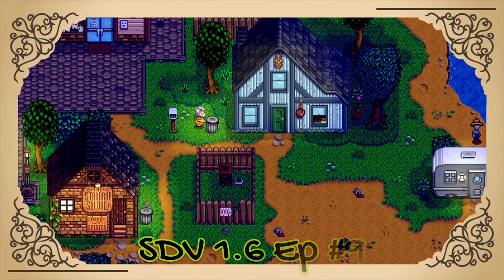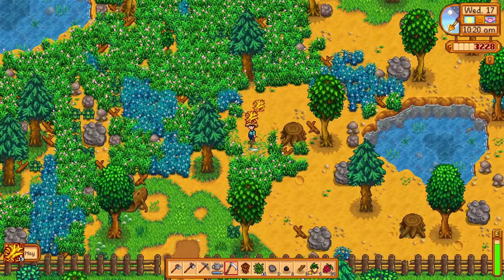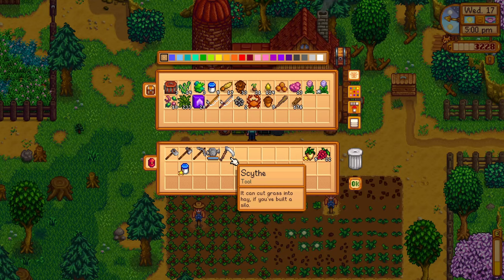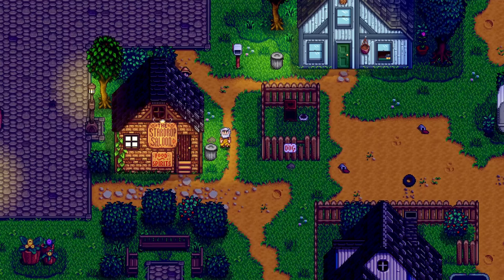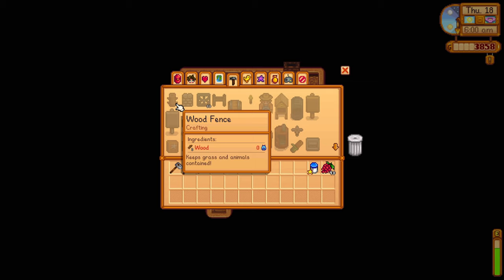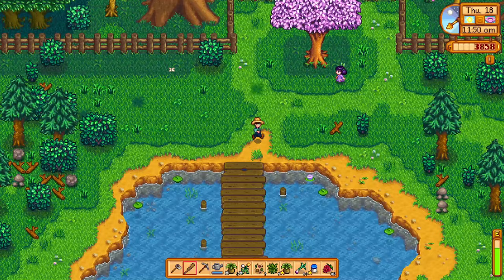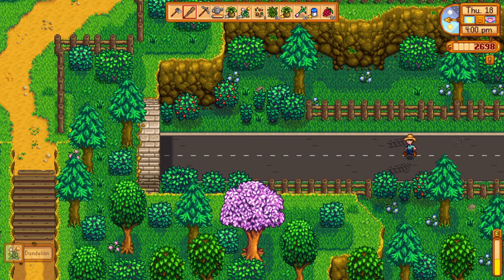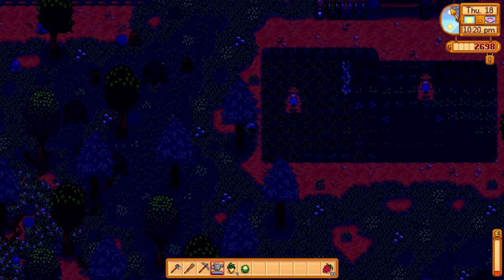The Meadowlands Episode #9: Rummaging Around! (SDV 1.6 Let's Play)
A couple of fun events in this episode friends and a bit of an amusing discussion of my "recording conditions" complete with photographic evidence! I hope you enjoy this one and have a great day!